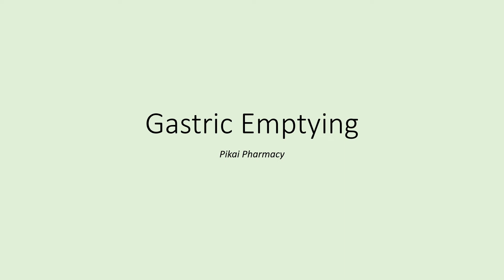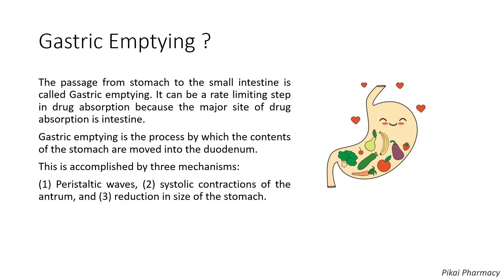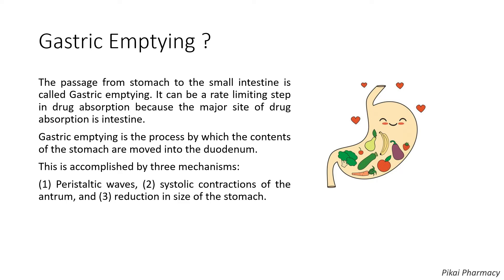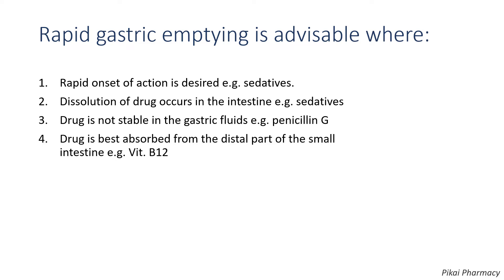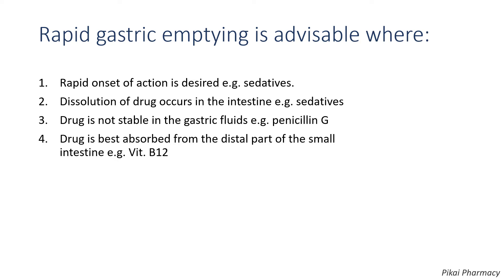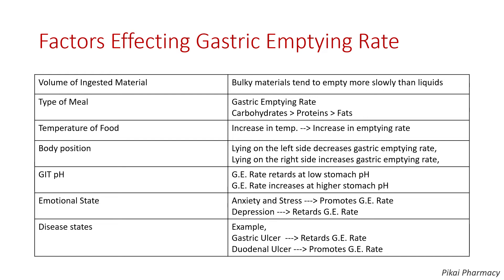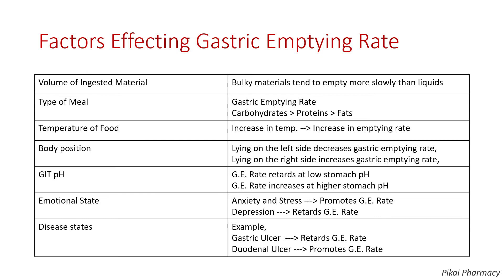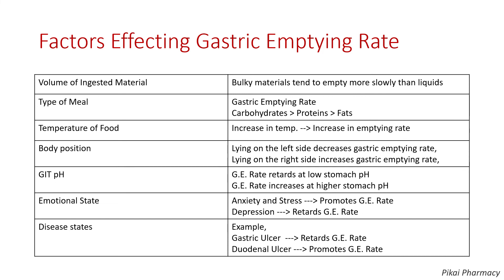Gastric Emptying | Biopharmaceutics and Pharmacokinetics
PIKAI PHARMACY

This is all about Gastric Emptying, it's role in drug absorption and factors that effects gastric emptying.

Adam Oh - Young Rich Wannabe Dropout (feat. TMMRW) [Bangers Only Vol 1]